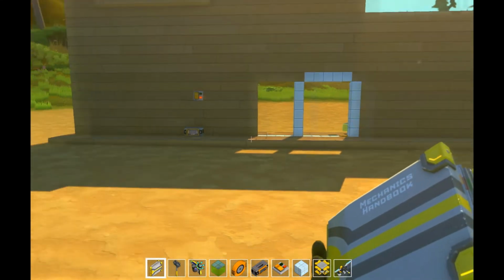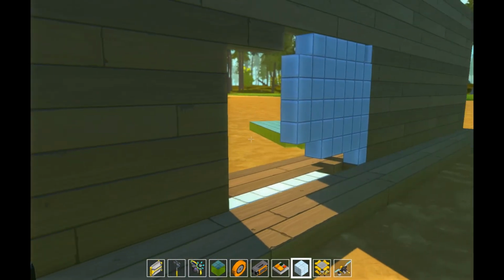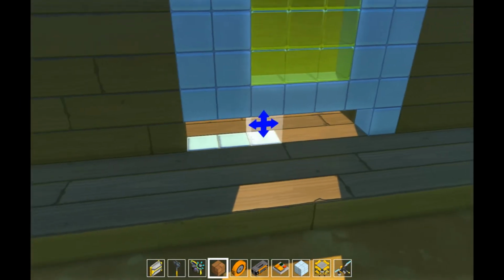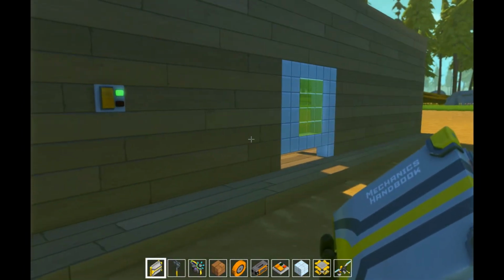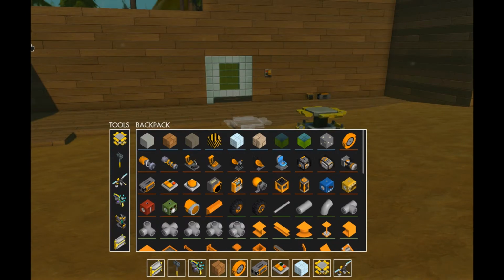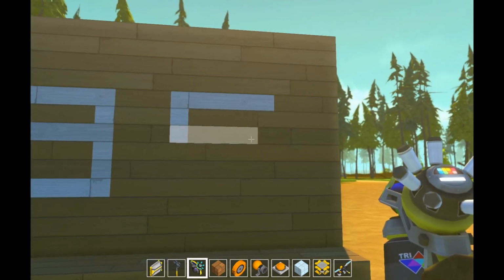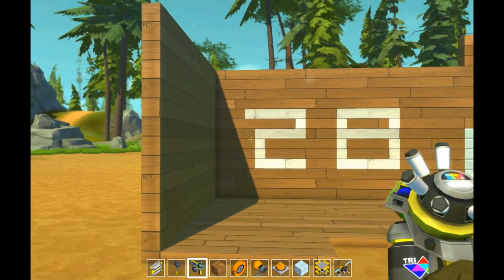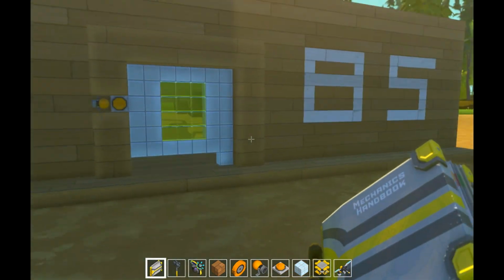Panda Makes a DOOR in Scrap Mechanic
in this video i am building a fully working door that can open and close buy a press of a button and i will do it !